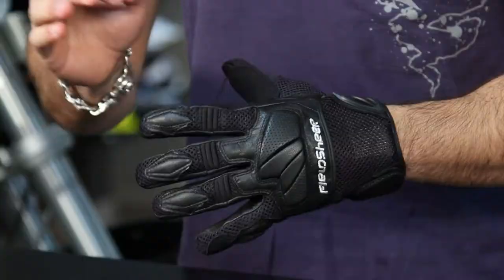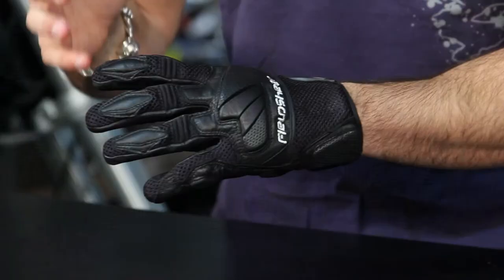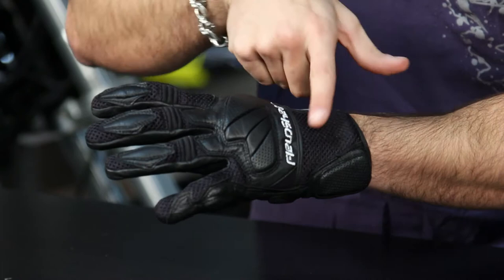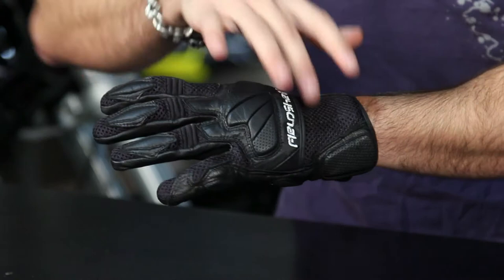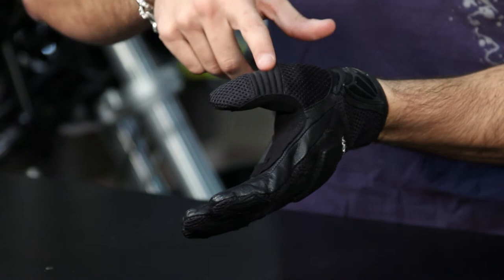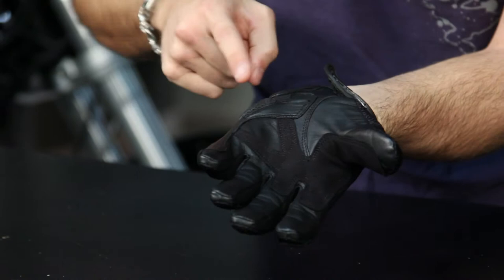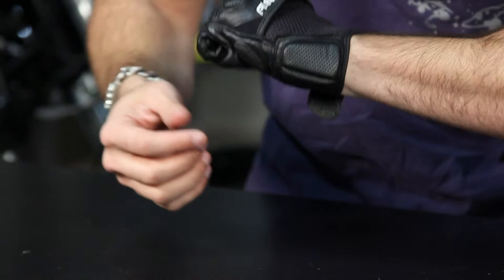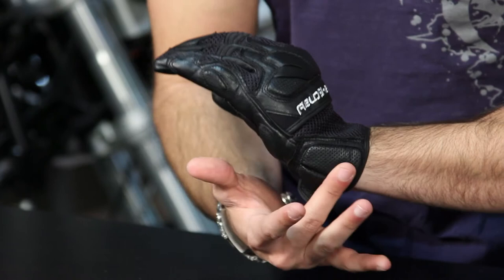Fieldsheer Sonic Air Mesh Gloves Review at RevZilla.com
Fieldsheer Sonic Air Mesh Gloves Review
 The Fieldsheer Sonic Air Mesh Gloves are a short cuff summer glove with a goatskin leather palm and lots of mesh for maximum airflow.  Available in 4 color options and sizes XS-3XL.  A great choice for around town and short trips with it's easy on and off and light protection.